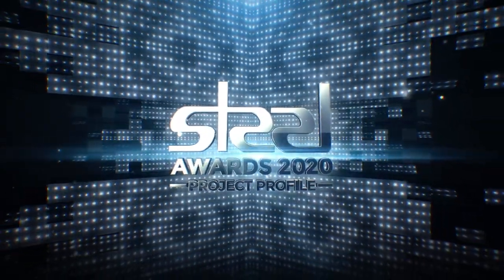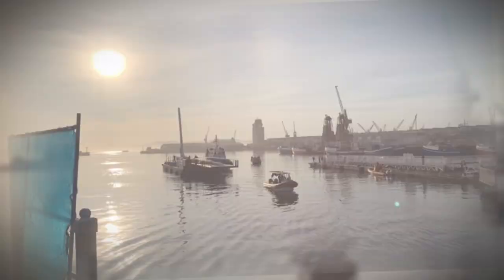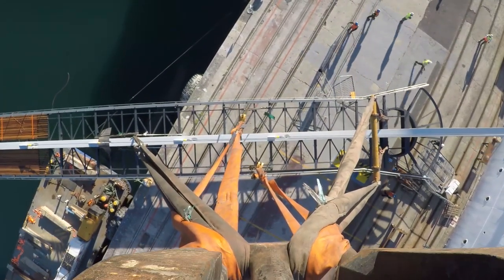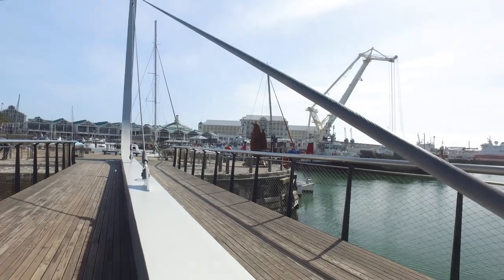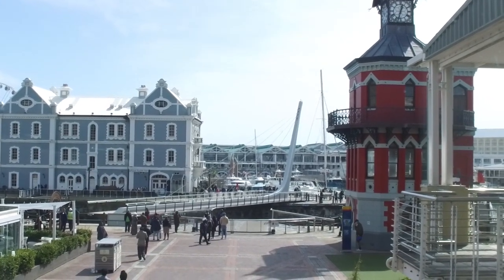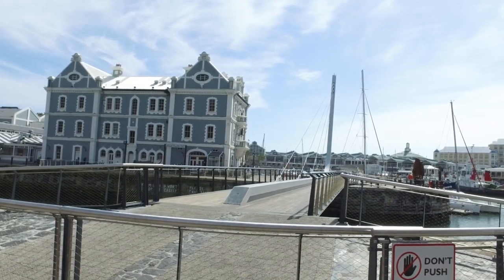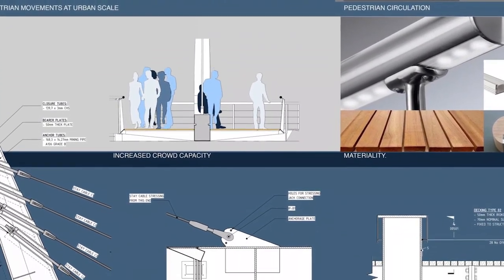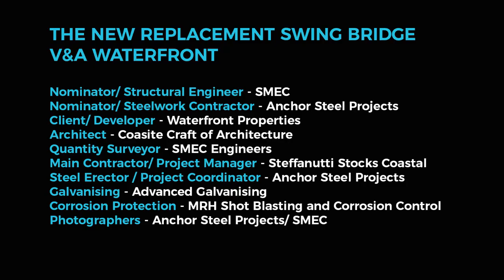V&A Waterfront Swingbridge (Overall Winner/ Bridge Category Winner) - SAISC Steel Awards 2020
The new replacement swing bridge, V&A Waterfront is nominated for Steel Awards 2020.

The new replacement swing bridge in the V&A Waterfront is an aesthetically pleasing and functional structure in  Africa’s oldest working harbour. ⁠
The V&A already had a swing bridge that was well-used and well-loved. It was an efficient structure that opened and closed up to 60 times a day, carrying up to 2.4 million people per year. It was, however, 22 years old: a lifetime in the context of the V&A. The 2 m wide walkway, which once seemed appropriate, could no longer cope with the rising numbers of pedestrians.⁠
The new swing bridge has a span of 40 m. The deck is cable-stayed with a single plane of 4 locked coil cables connecting to a central, upstand spine beam. The spine beam is a 500 mm wide fabricated box with a total depth of 800 mm, but only 470 mm protrudes above the top of the deck. The reclining pylon is in the same plane as the main central beam and its stiffness transfers the cable loads into the piled substructure. The steel with timber deck is rotated on a slewing bearing, which is stressed down onto a doughnut-shaped pile cap by 34 vertical Freyssibars.⁠